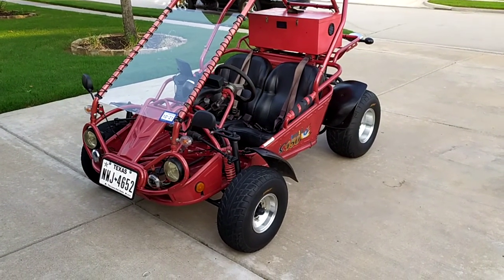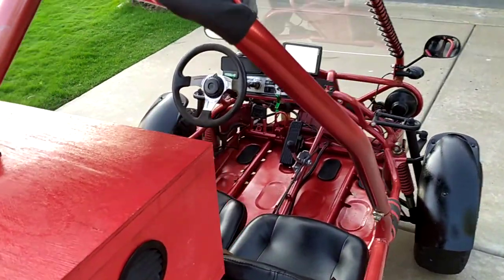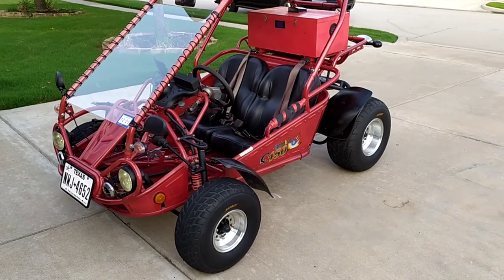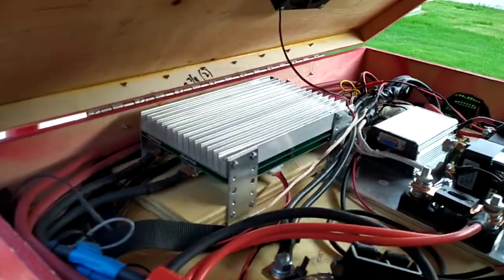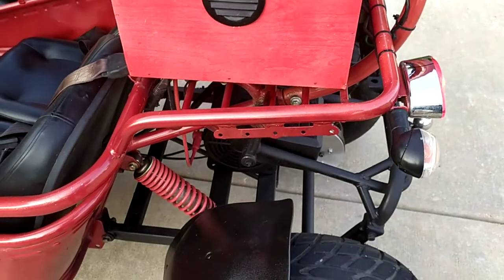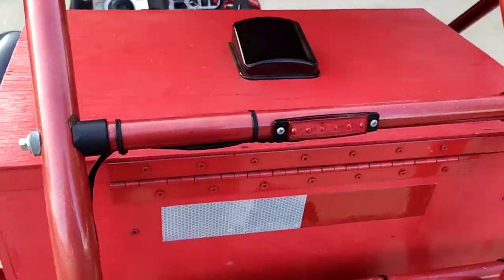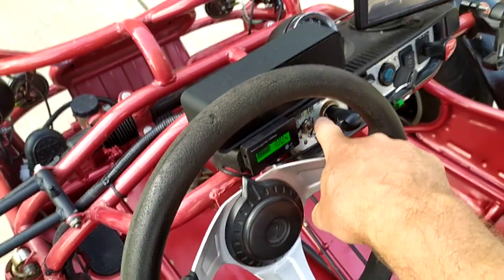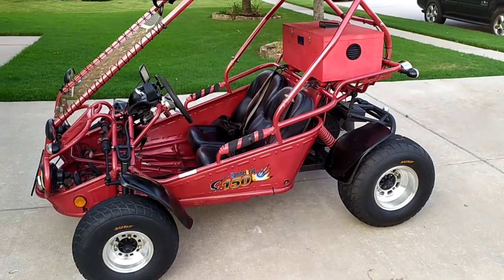Hammerhead 150 Street Legal Electric Vehicle conversion! Part 1 of 4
My first street legal DMV registered EV conversion!  This is a 2007/2020 Hammerhead Twister Supersport 150cc Electric conversion featuring a SILENT Belt Drive!

Motenergy ME0709 motor: 10hp (8kW) continuous, 29 hp (21kW) peak
(125 amps continuous, 300 amps peak)
5kW, 72V Lithium Ion Battery (20s, LG Chem Lipo cells, 60aH)
200A Battery Management System via Android with Bluetooth
Kelly Controls 200 A Programmable speed controller
2 LCD battery status displays
12v conversion power source for cell phone, radio, etc
LEF Daytime Running Lights, Headlights / Hi Beam
Turn Signals, brake lights with LED 3rd brake light
TomTom Navigation (just for fun)
Digital LCD Speedometer with Backlighting
Phone holder
14 amp charger
Range at 15mph: appx 30 miles
Top speed: 45mph, 55 mph plus with 10kw upgrade.

Vehicle now has a VIN, a title, license plates, is insurable and reclassified by the DMV as a NEV (Neighborhood Electric Vehicle) and can be legally ridden on any public road with a posted speed limit of 45mph or lower.  This is a legitimate legal electric vehicle for road use!